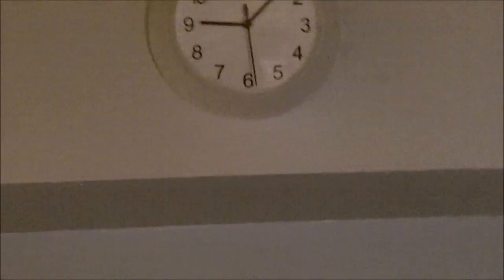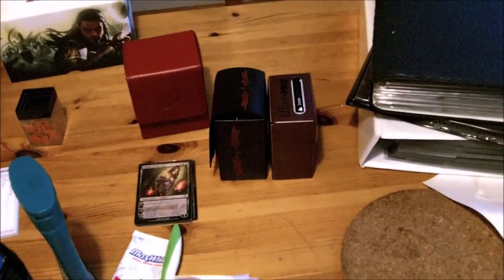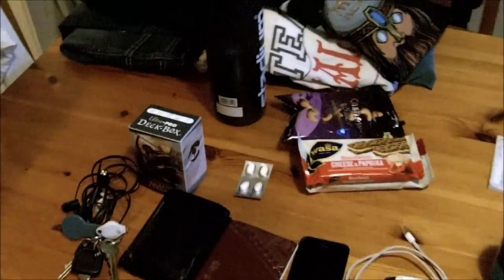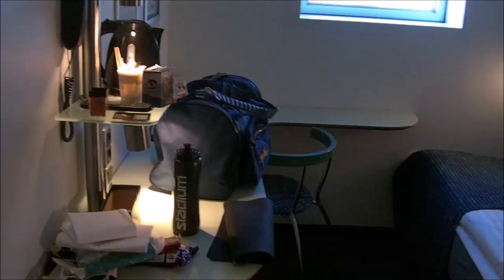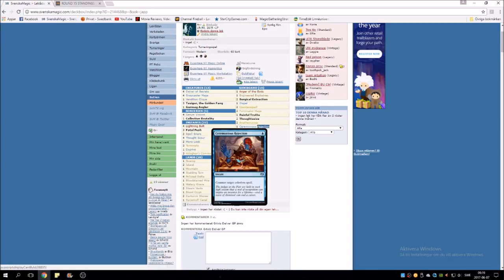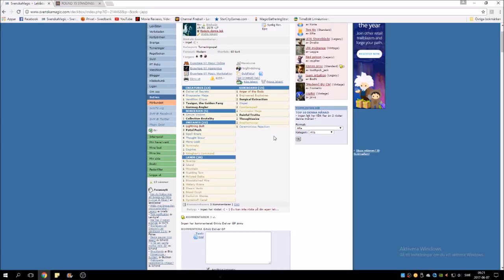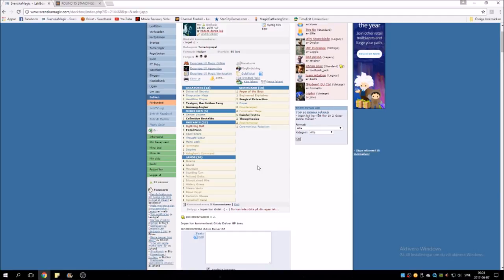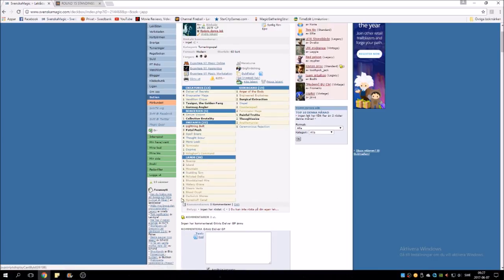MTG Recap of GP Copenhagen 2017 and tips on how to prepare for a GP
Binkabi reports från GP Copenhagen

02.20 How to prepare for a GP
11.00 Quick look at the hotel
11.52 Videos from the site
13.07 Discussion about my deck and the matchups